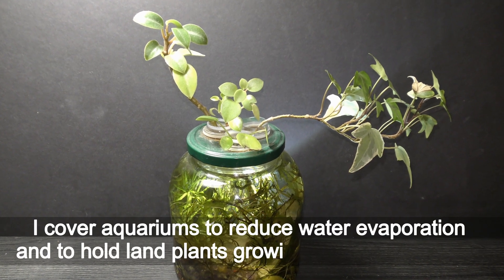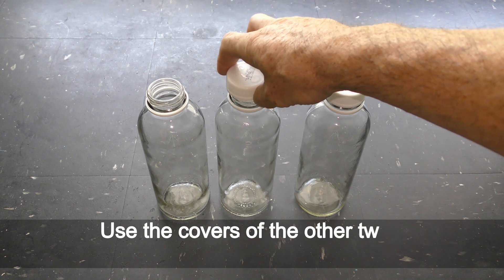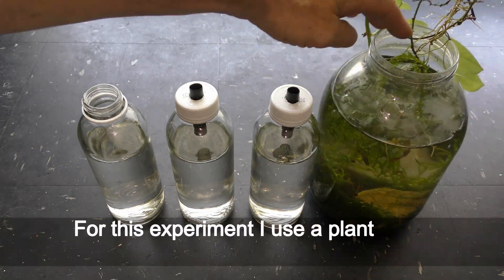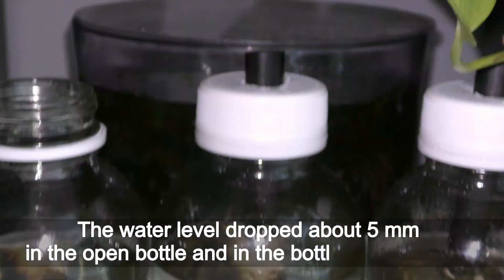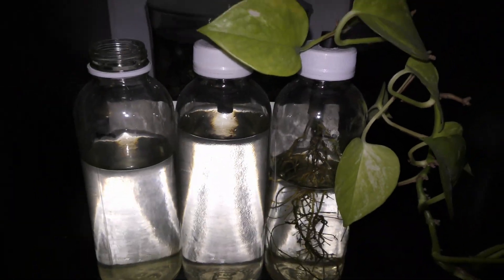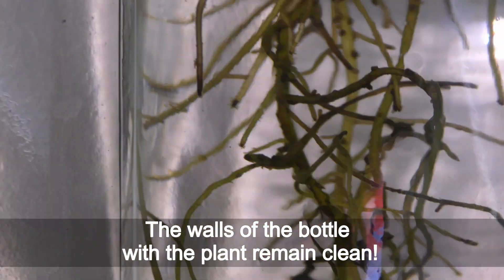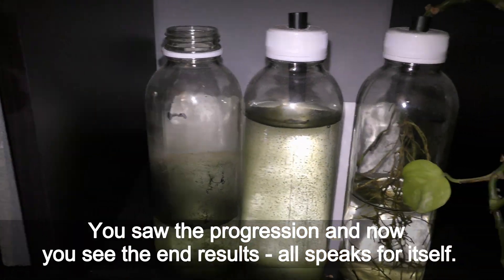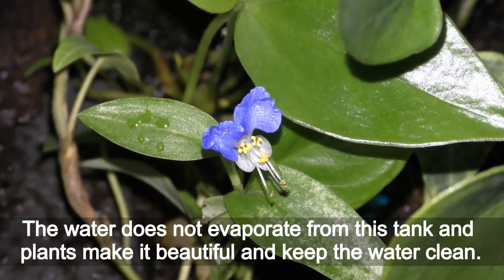Cover Aquariums Evaporation and Algae Control Experiment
For many years I've been making aquariums with covers and plants growing on top with roots in water - aquarium gardens I call them. Showing it all in hundreds videos, repeating over and over again - planters to reduce water evaporation and to keep water clean and aquarium healthy. Some people get it (thank you all my followers!) - but most people don't. So... I designed a simple experiment, something any one can do at home and...hope it helps more people to have happy aquariums :)
00:00 Cover Aquariums Evaporation and Algae Control Experiment
00:05 I cover aquariums to reduce water evaporation and to hold land plants growing with roots in water.
Just like in this a couple years old 1.5 liter glass jar self-feeding sustainable aquarium.
This aquarium garden has land plants on the top and it's populated with aquatic plants, scuds and tiny snails.
It looks great and all I have to do is to add water as needed to keep it going like that.
I have larger size aquariums outfitted in similar ways for growing plants and to preserve water.
I've been wondering how effective this type of cover is in reducing water evaporation...
and what difference it would make without land plants...
00:50 Here I have 3 glass bottles of the same size with covers.
Leave the first bottle open and cover the other two bottles with the planters.
And put a live plant in the planter of the third bottle.
 So, we will compare the evaporation rate and see what difference the plant makes if any.
 For this experiment I use a plant from one of my 3 liter jar aquarium gardens with fish.
Put this plant in the third bottle.
Make sure the water level is the same in all three bottles.
And the straws are above the water level.
Mark the water level in each bottle using a permanent marker for references.
All set and ready on August 12th, 2022
02:43 10 days later on August 22nd
The water level dropped about 5 mm in the open bottle and in the bottle with the plant.
September 5th
The water level is 1cm down from the mark in the open bottle.
No changes in the second bottle.
And the water is 2 cm down in the bottle with the plant.
October 18th.
Two months after the initial set up the water level in the second bottle dropped just about 2 mm or so.
The plant has lost one leaf - that's what happens when plants are starving without nutrition.
The cover works really great for reducing water evaporation!
Yeah! 2mm water level lost in 2 month.
Compared to 25 mm lost in the first open bottle.
And 40mm evaporated in the third bottle with the plant - it could be 65 if there was no cover in this bottle!
Water evaporates from the leaves of the plant in addition to the water surface evaporation.
Now, let's check for the algae...
I see a lot of algae deposits on the walls and the bottom of the first open bottle.
The second bottle has some algae on the bottom.
And there is some algae on the bottom of the third bottle with the plant.
December 4th.
The plant is losing more leaves in about 4 months from the initial setup.
And water evaporation slows down in the third bottle.
But look at the deposits of algae in the first and the second bottles!
The walls of the bottle with the plant remain clean!
By the end of December 2022 the water level in the first and the third bottles is about the same.
The water level in the second bottle stays close to the mark - I'm proud of my planters :)
The first bottle looks dirtier than the second bottle.
I think more dust gets from the air into the open bottle contributing food for algae and adding dirt.
That is another reason to praise the planters :)
March 2023.
 It's been 8 months since the initial setup.
Let's remove the wilted leaves - I still may save this plant by placing it in one of my aquariums.
This pothos plant did really well for the 8 months long experiment surviving on water only!
 You saw the progression and now you see the end results - all speaks for itself.
 The planters prevent water evaporation and render it to none!
The growing plants contribute to the water evaporation greatly and keep tanks clean!
 Well, now you have facts and knowledge and it's up to you how to use it.
Check videos about my aquarium gardens to get some ideas and how's.
 And there is always more than one way to do everything.
06:03 Adding even simple covers like this one works great - I don't add water in my cube aquarium.
Or take the idea to the next level and make a fully enclosed tank with land plants growing in water.
The water does not evaporate from this tank and plants make it beautiful and keep the water clean.